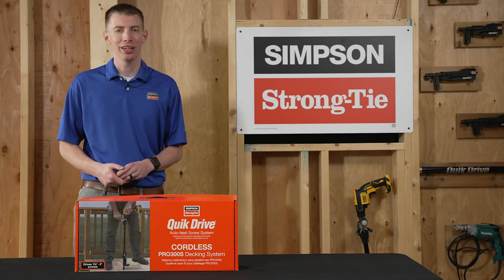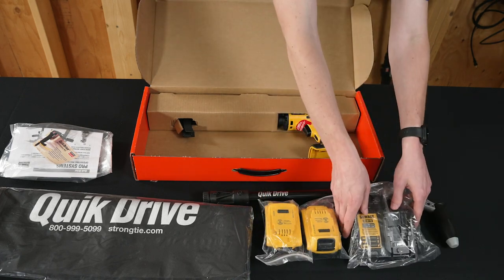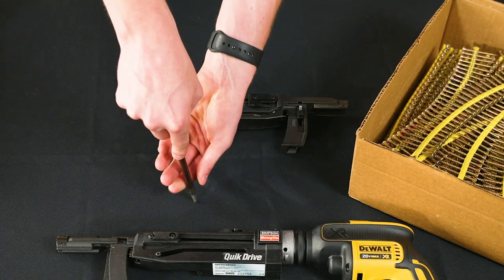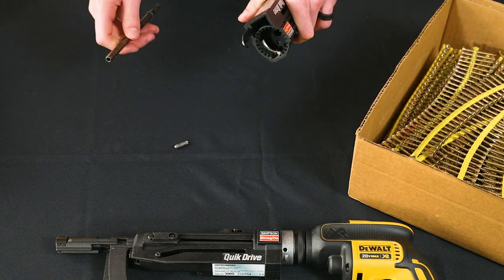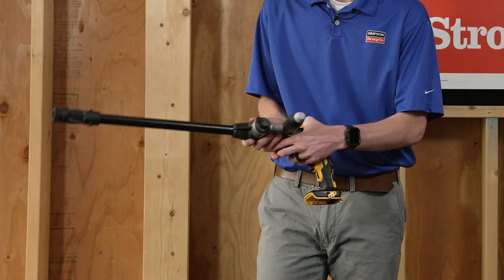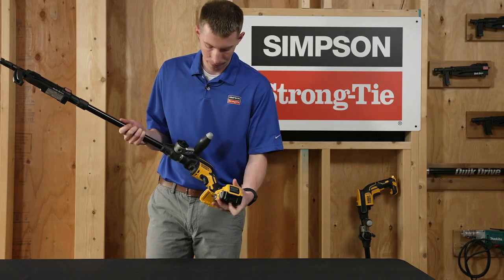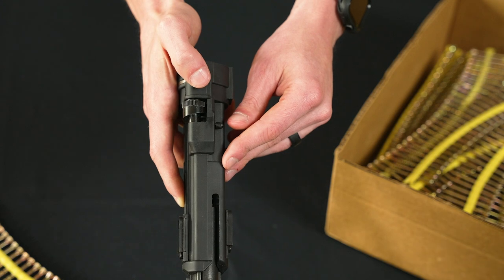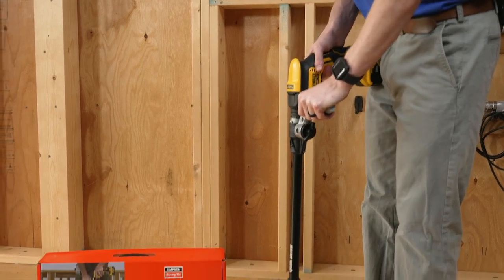Unboxing the Quik Drive® Cordless PRO300SG2 Decking System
Unbox the Quik Drive® Cordless PRO300SG2 Decking System with our sales rep. Zac. Discover the components provided in the box and learn how to assemble the Quik Drive® cordless in a few easy steps.